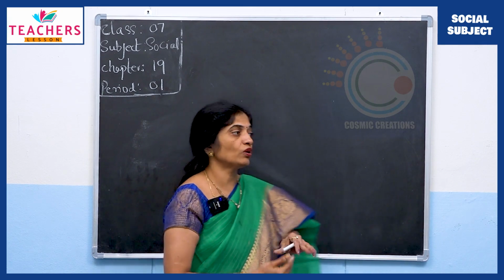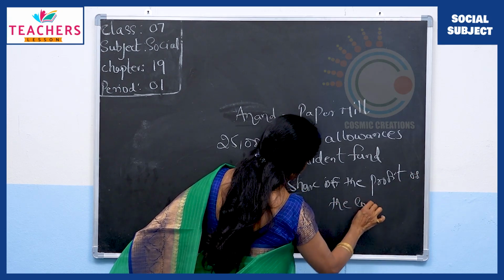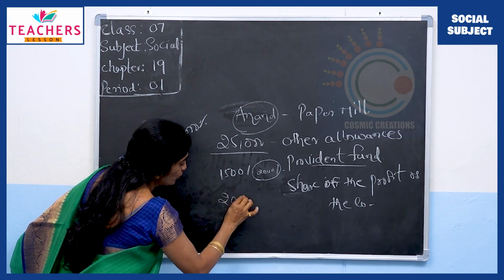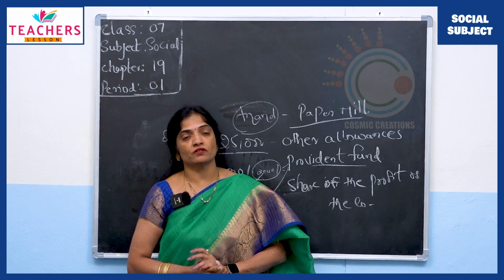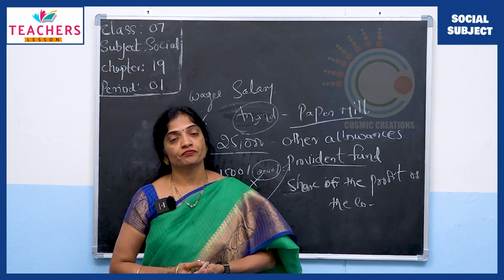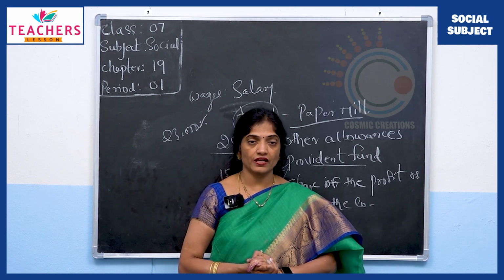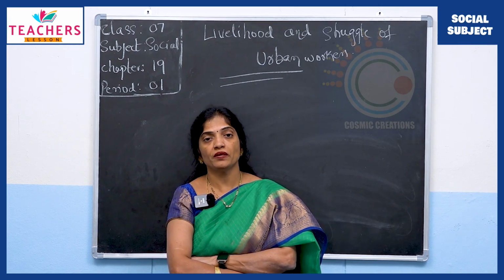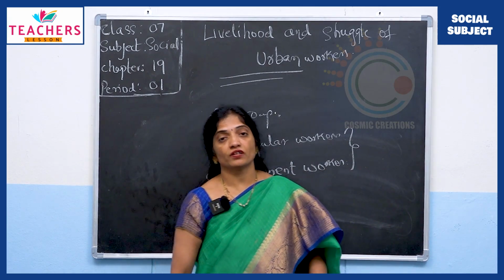7th Social Chapter 19 Lively Hood and Struggles of Urban Workers P 01